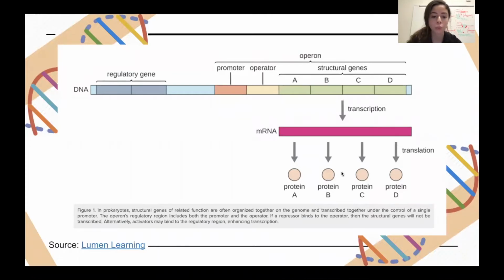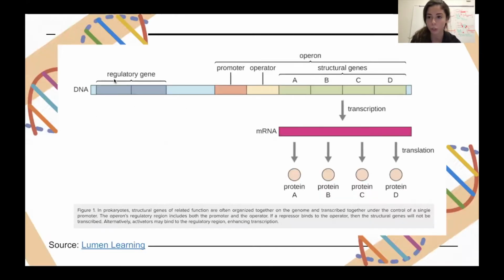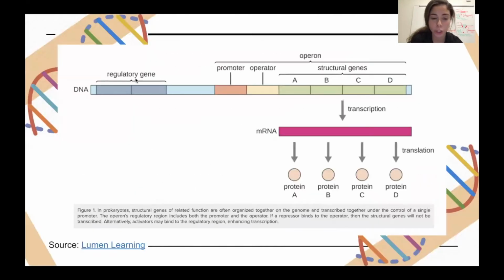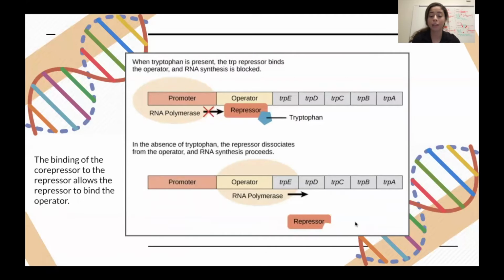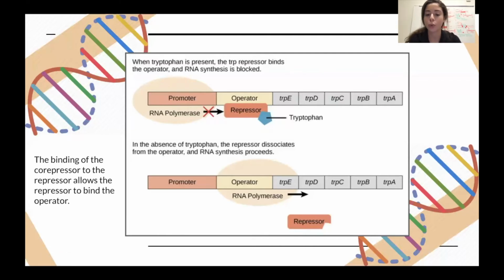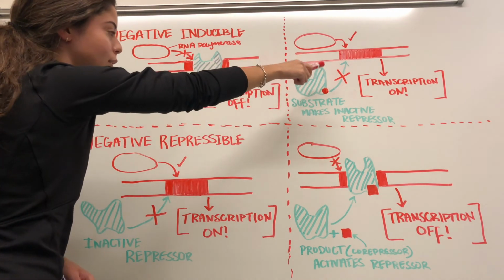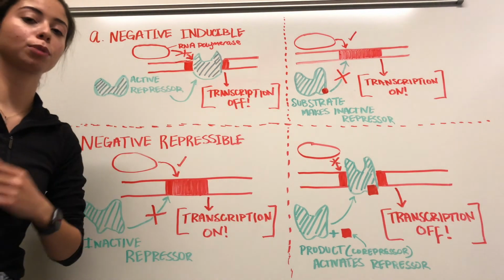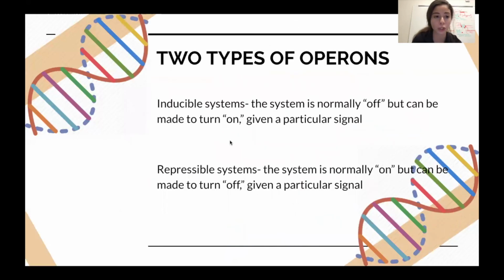Gene Regulation in Prokaryotes (Operons)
for my cell bio students